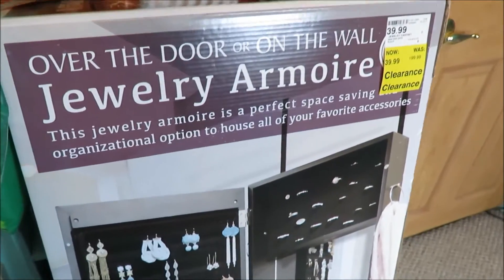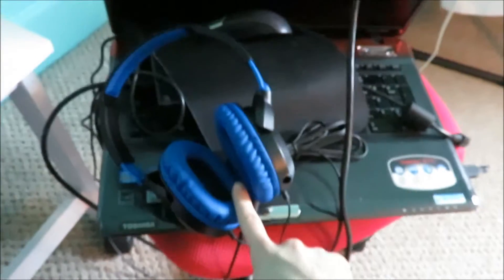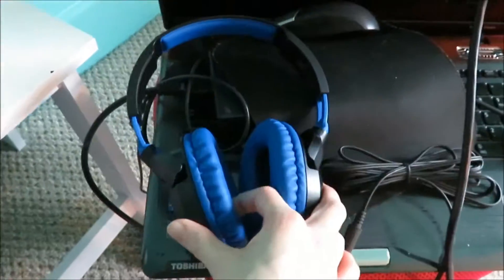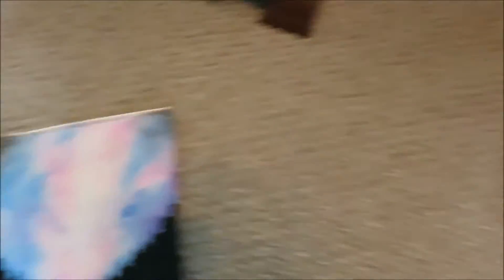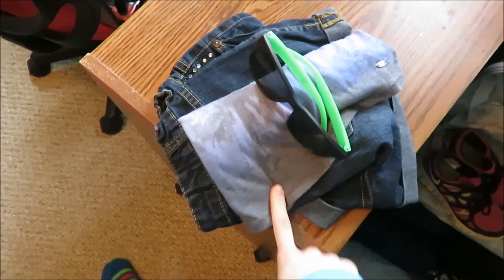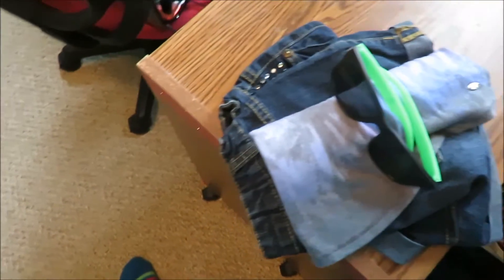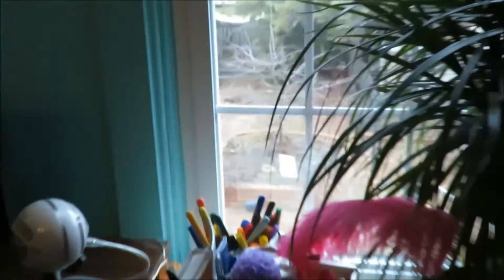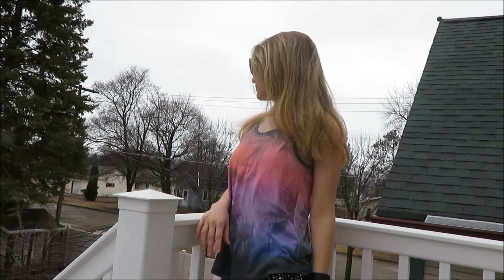SPRING BREAK 2K17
Hello! My name is Izzy and this is my vlogging channel. On this channel I try to upload as much vlogs as possible about my daily life or odd things that happen. I am currently living in the Upper Peninsula of Michigan (aka the U.P.) and make most of my vlogs here. The camera I use is a Canon Powershot sx710 (or an IPhone 5) and I use either Windows Movie Maker or Lightworks to edit my videos.